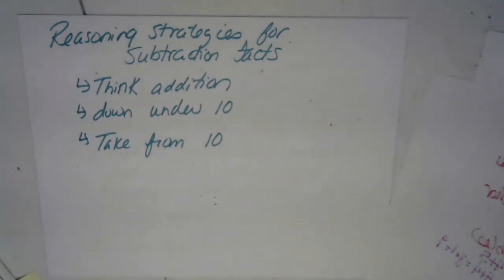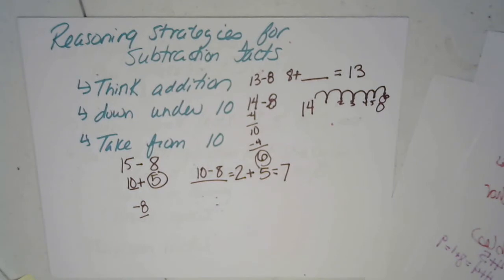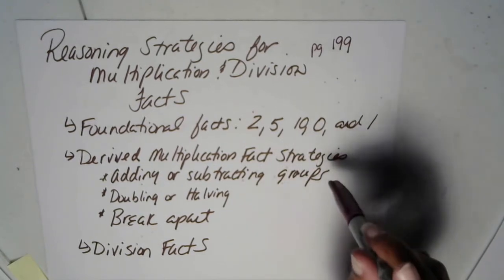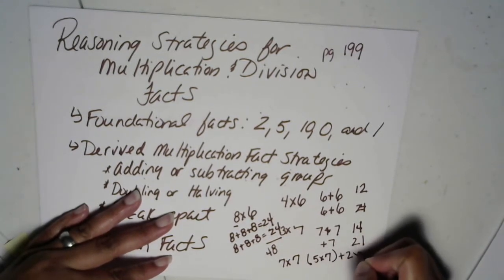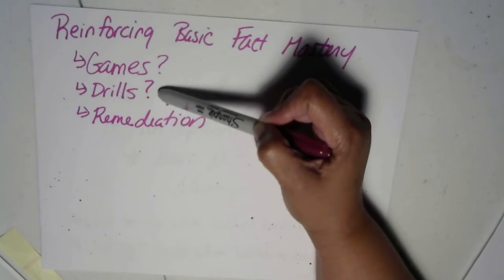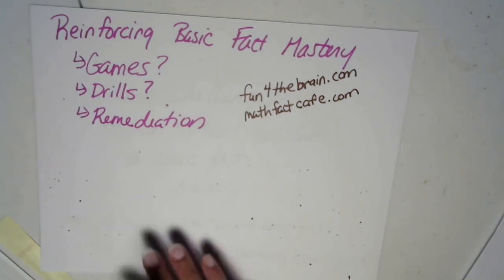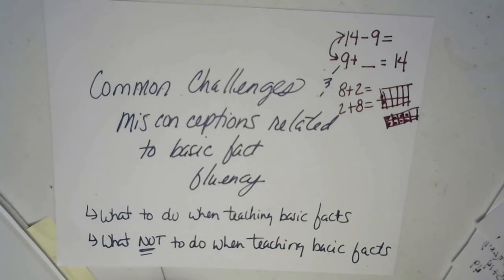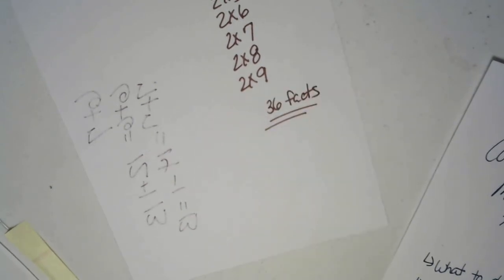EDCI 349 Lecture on Chapter 9 Part 2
Chapter 9 from the textbook Elementary and Middle School Mathematics Teaching Developmentally